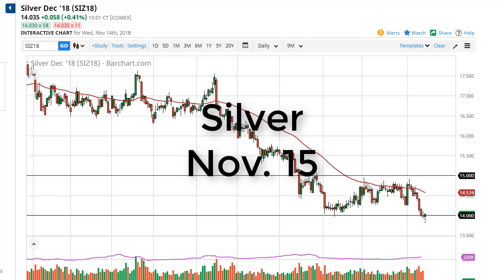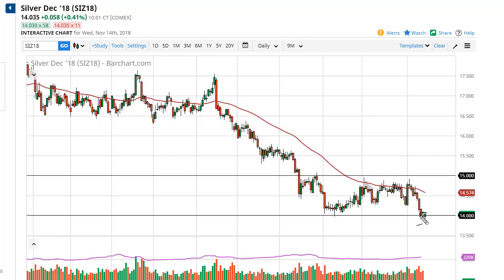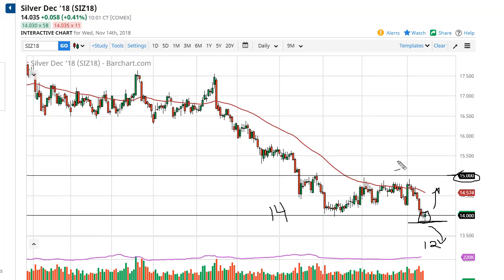Silver Technical Analysis for November 15, 2018 by FXEmpire.com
Silver markets have tested the $14 level, turning around to show signs of support. If we can hold this level, that is... For the full article go - Silver Forecast November 15, 2018, Technical Analysis.Find more information about Forex and Commodities News Technical Analysis Fundamental Analysis and Brokers on FX Empire